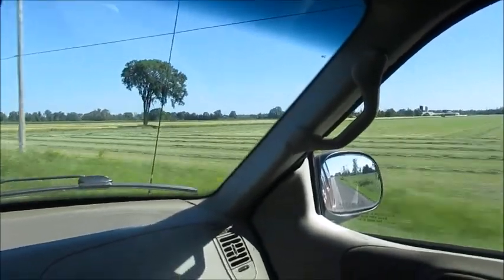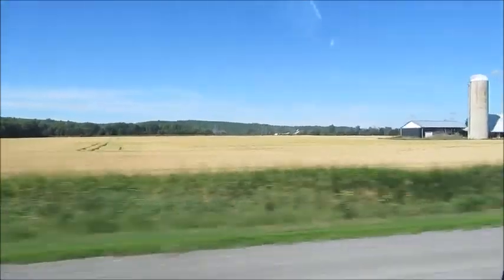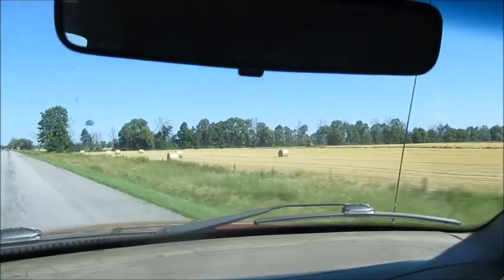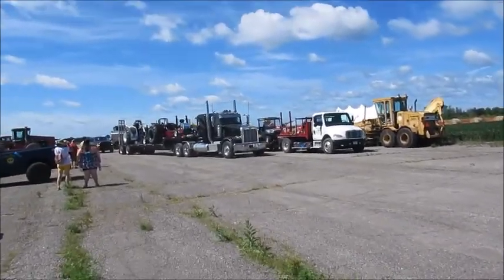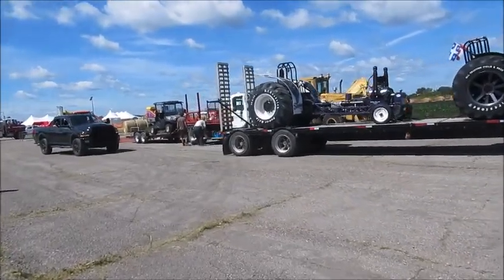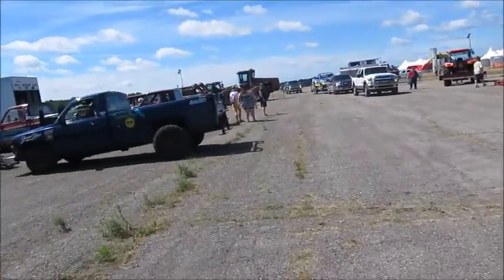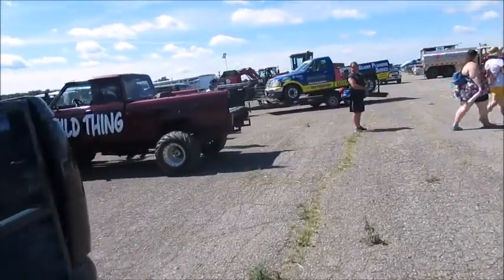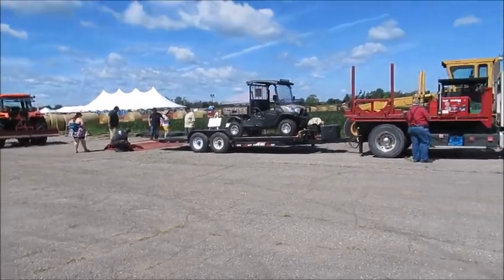Arnprior Truck and Tractor Pull 2022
Hello, my great YouTube friends! Will its Sunday again and you know what that means! In today's video, I'm heading up to the Arnprior Truck and Tractor pull in the beautiful Ottawa Valley. If your looking for antique tractor pulling this is not the video you want to watch! But if you are looking for lots of noise, dust, and action then you've come to the right place. These pulling vehicles are all modified with big engines, and big wheels and some produce up to 1500hp. So sit back and get ready for some real pulling action, and don't forget your earplugs.